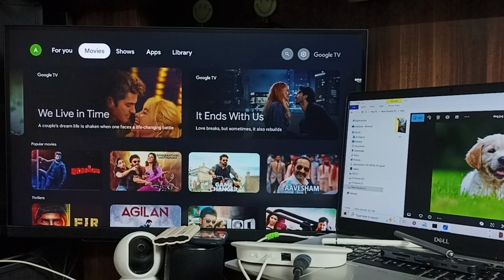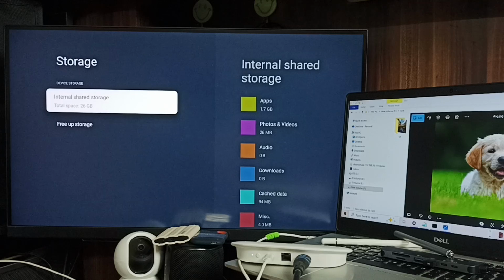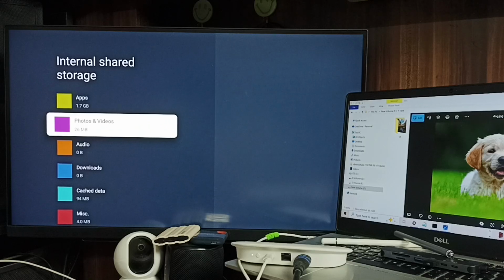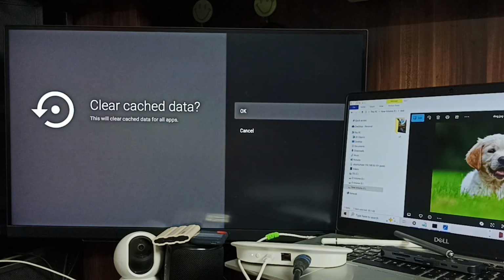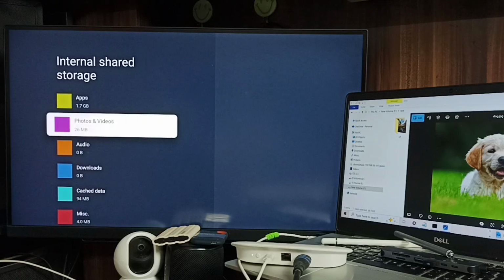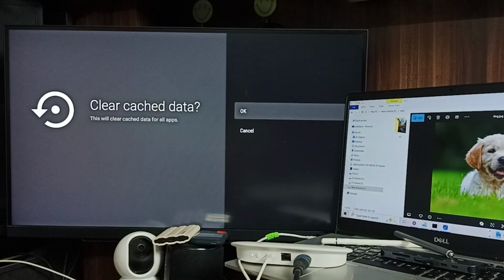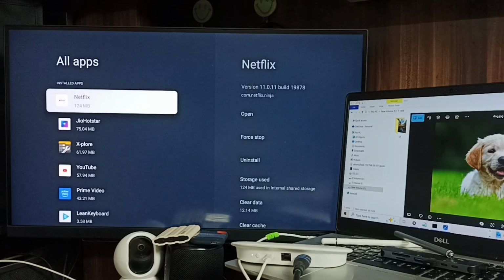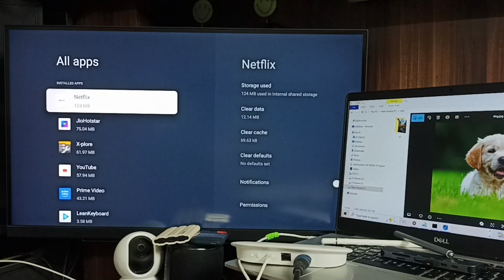Google TV Streamer 4K | Storage Settings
Google TV Streamer 4K Storage Settings Guide | Manage Space
Learn how to access and manage storage settings on your Google TV Streamer 4K for optimal performance. This step-by-step guide helps you check internal space, clear app cache, manage downloads, and connect external drives using USB OTG. Perfect for Chromecast With Google TV, Google Chromecast TV, and Android TV devices running Android TV OS 14 or Android TV OS 15. Works on all Smart TVs including QLED TV, OLED TV, LED TV, Mini-LED, MicroLED, 4K TV, UHD TV, Full HD TV, and HD TV. Enhance storage control using the Voice Search Remote and boost your Smart Home Control setup.

google tv storage settings, manage space google tv, clear cache android tv, storage full google chromecast, usb otg storage google tv, external drive google tv, android tv storage management, google tv file manager, android tv os storage tips, 4k tv storage cleanup, smart tv storage settings, usb settings google tv, chromecast with google tv storage tips